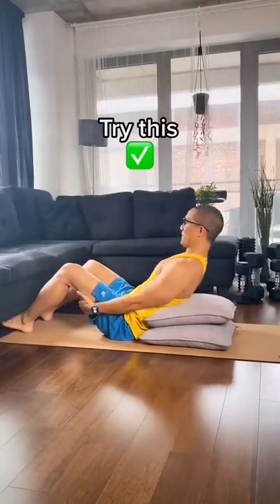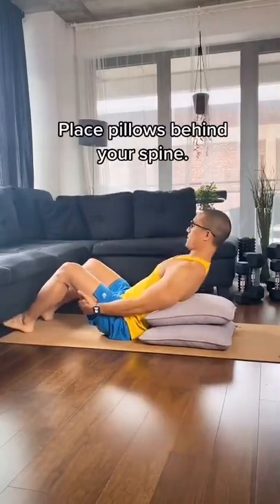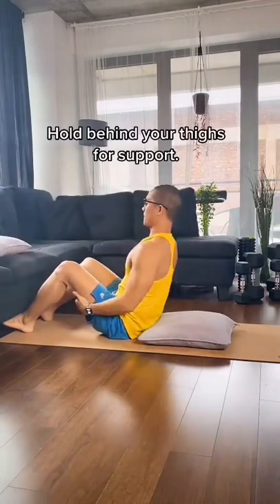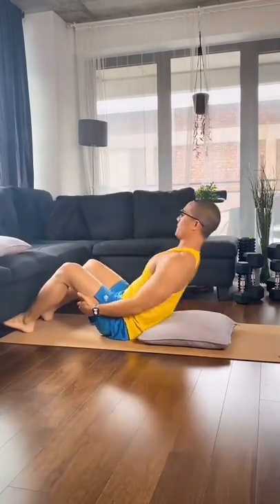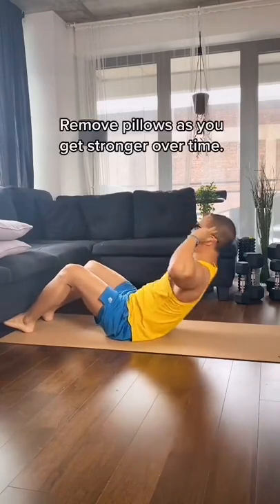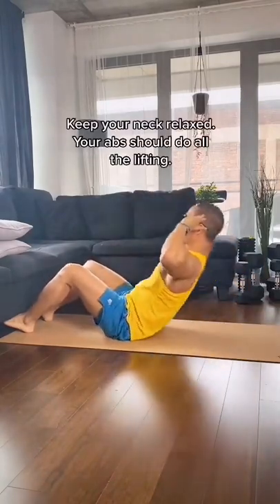Sit Up Hacks for Beginners